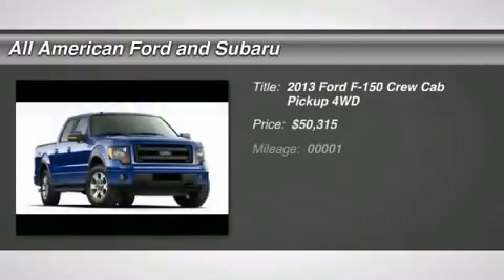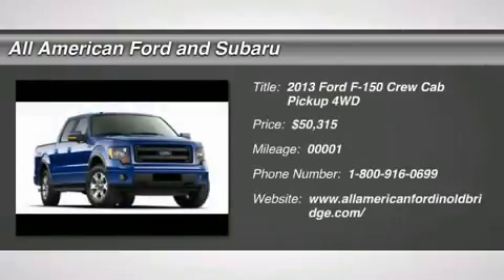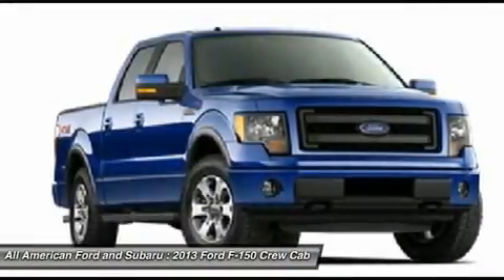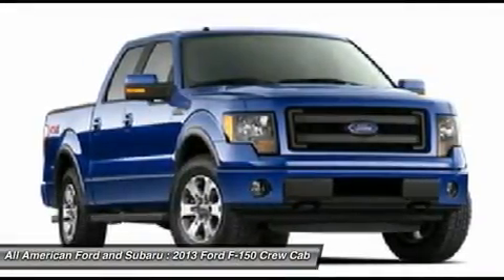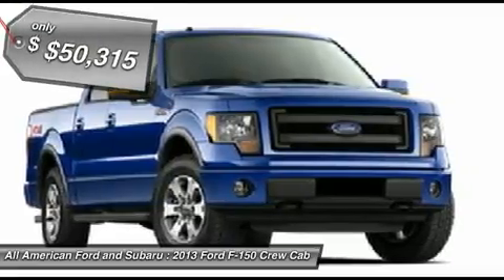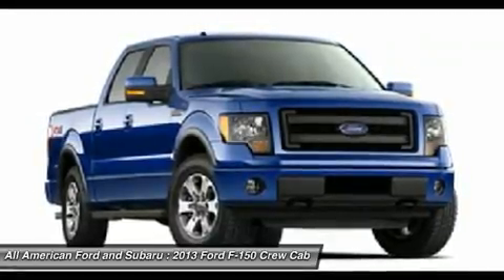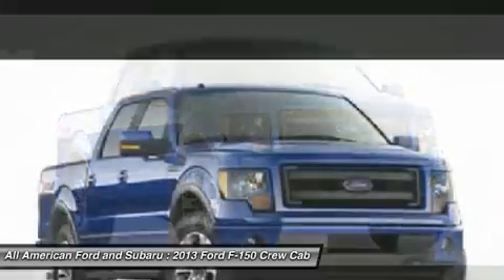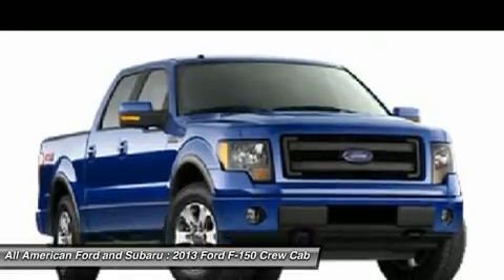2013 FORD F-150 Shrewsbury, NJ 130714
2013 FORD F-150 Old Bridge, NJ
Stock# 130714
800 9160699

Pick up this Tuxedo Black Metallic 2013 Ford F-150, available today. Featuring Automatic transmission, it has 1 miles. This could be the one you've been searching for.